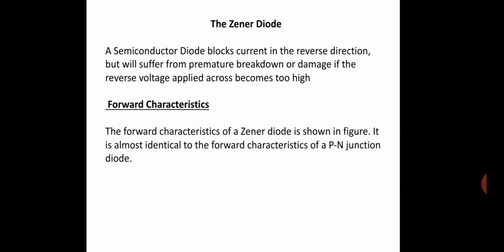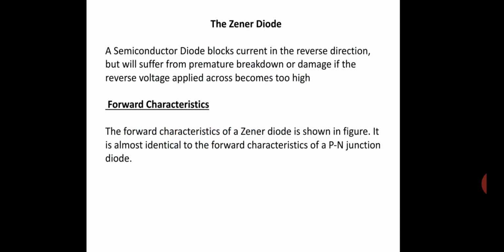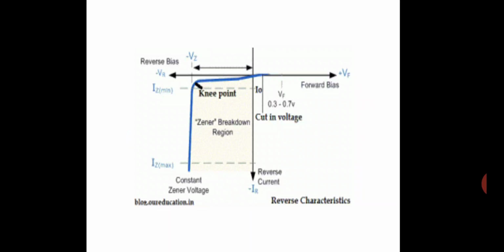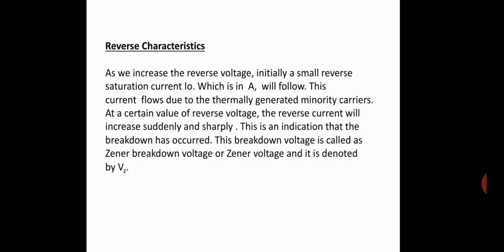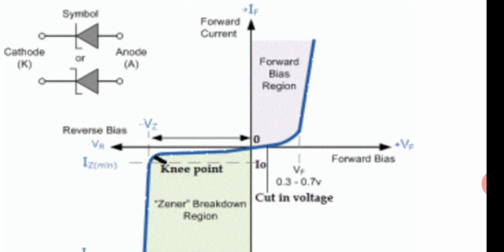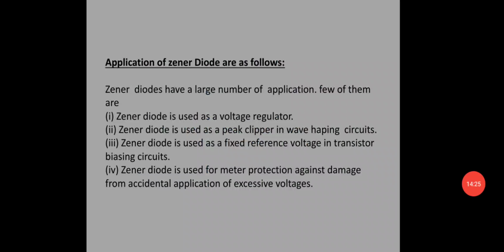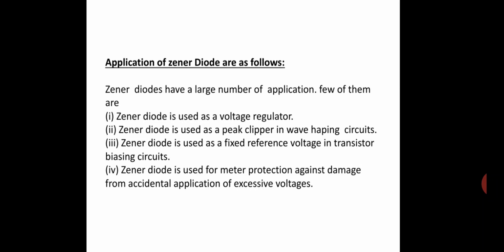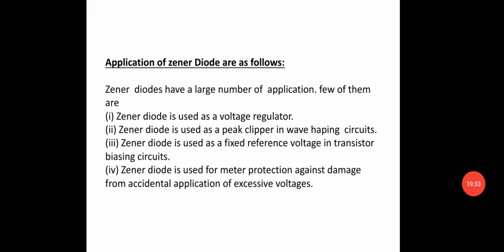L-10_Zener Diode_Analog Electronics